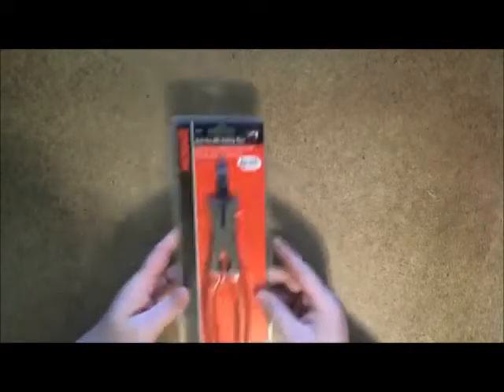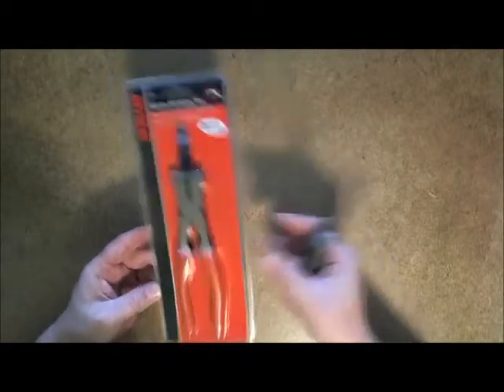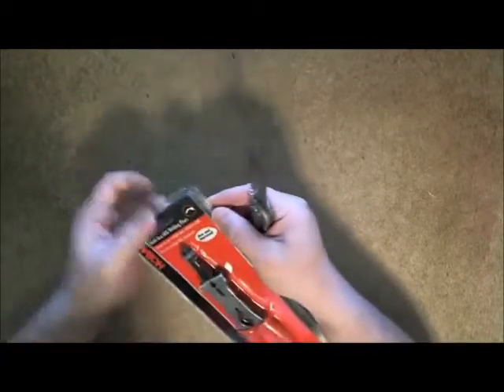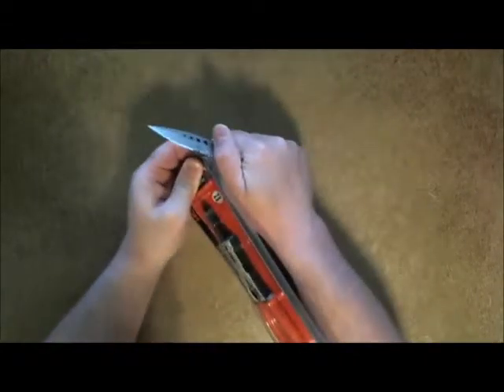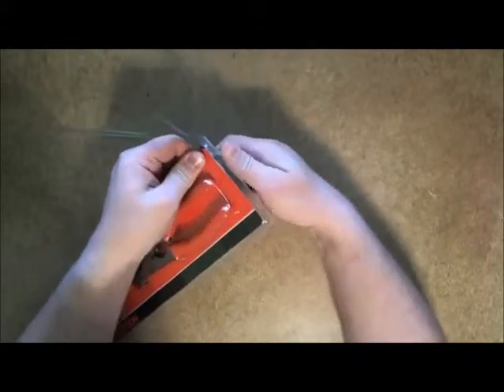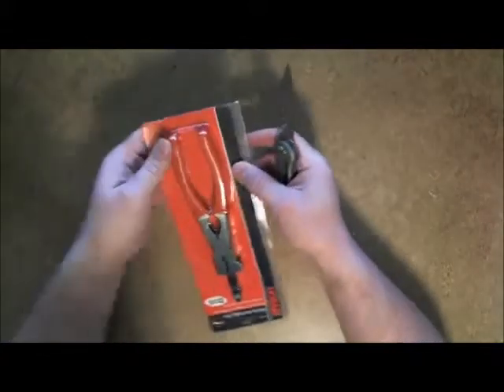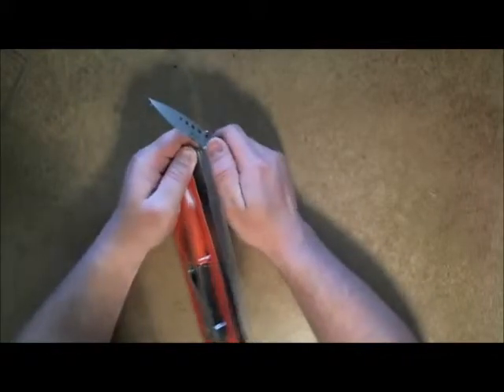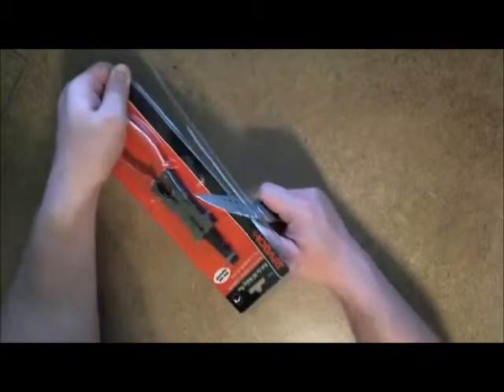Opening clamshell packaged products easily (1 of 2)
Here I show MY preferred method to open plastic clamshell retail packaging.  The key I've found is to use a sharp serrated knife.  The rest is just in the technique; start by knocking off a corner, then slide it around the edges.